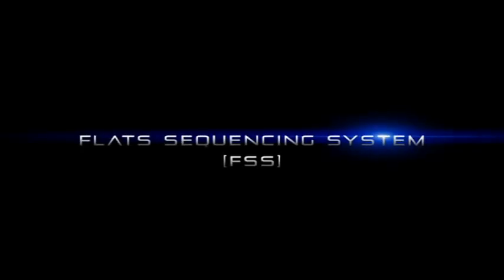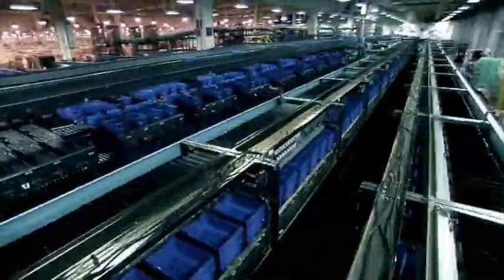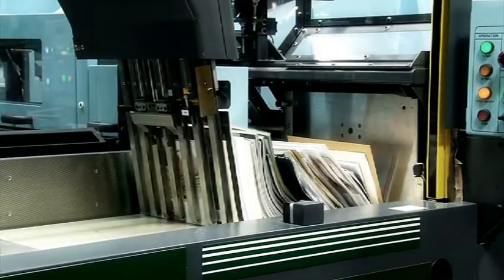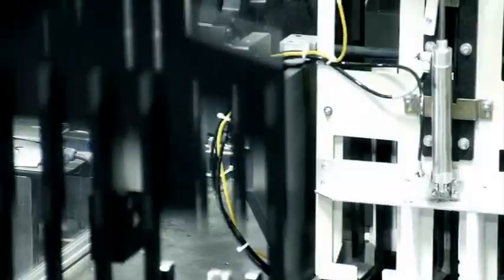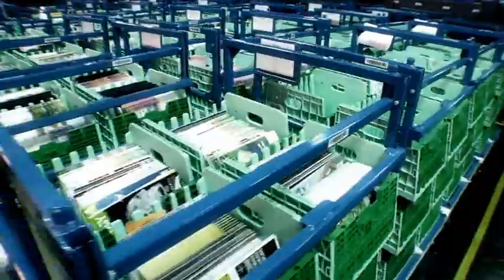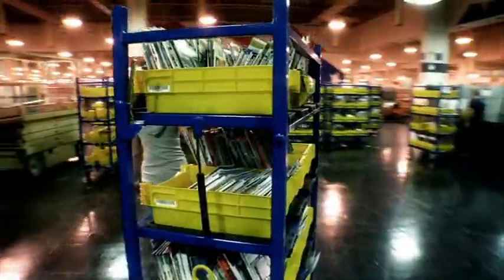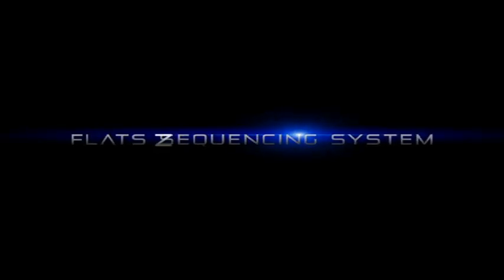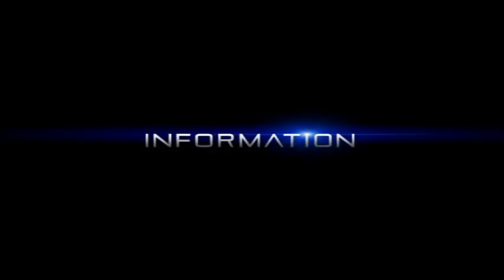Macron Rail Actuators Integral to USPS FSS System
Macron Rail Actuators are used in the latest USPS® technology that will boost efficiencies in the processing, distribution, and delivery of flat mail. The Flats Sequencing System (FSS) will automatically sort flat-sized mail into delivery point sequence at high speeds. Macron's Rail Actuators are an integral part of this mechanical sorting process, allowing for constant, reliable, on-time delivery of America's mail.